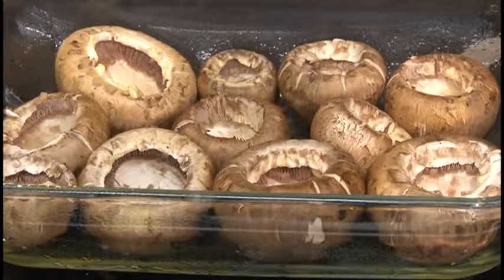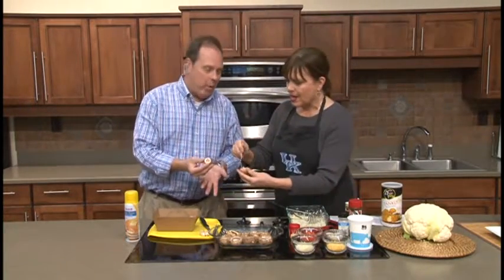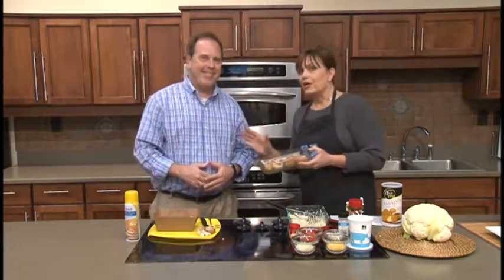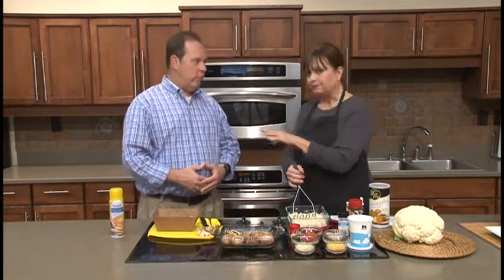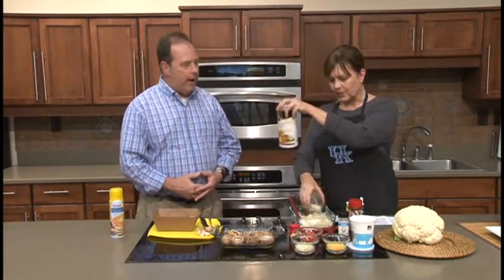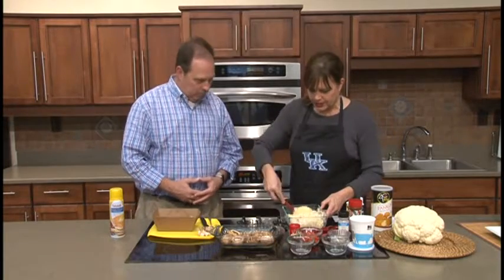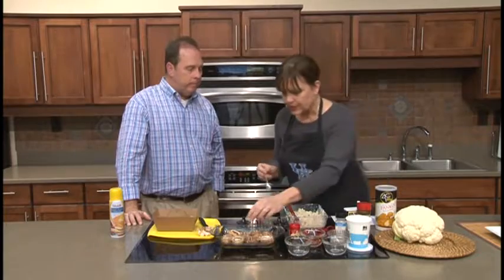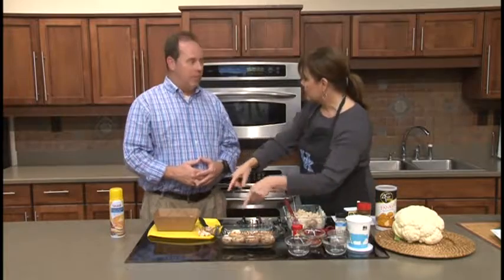CauliflowerMushroomPoppers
This week on NCTV, Janet Johnson shows us how to make cauliflower mushroom poppers!  They are quite tasty.